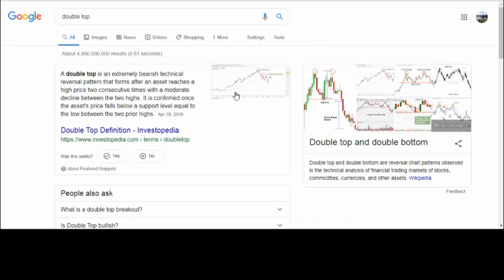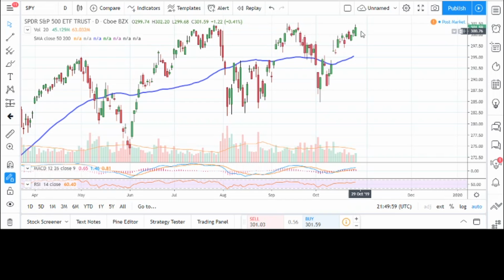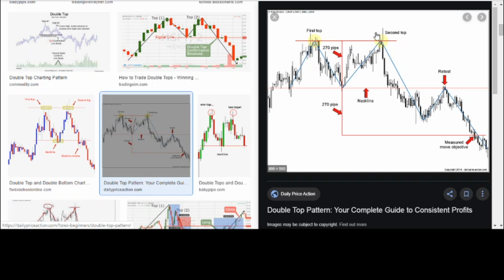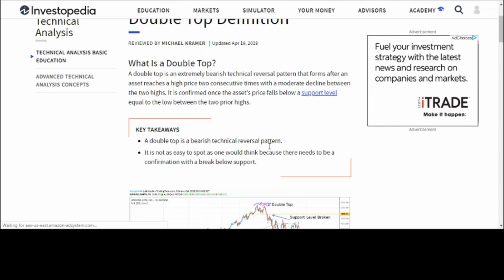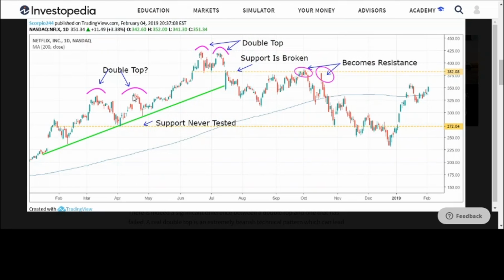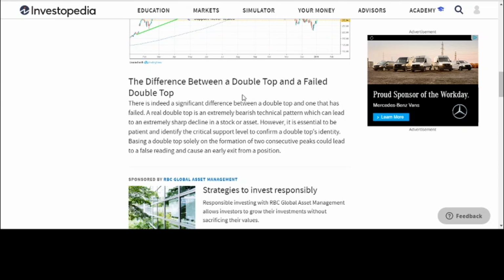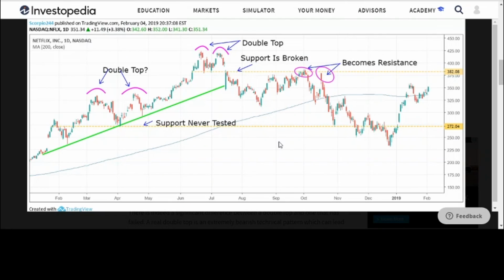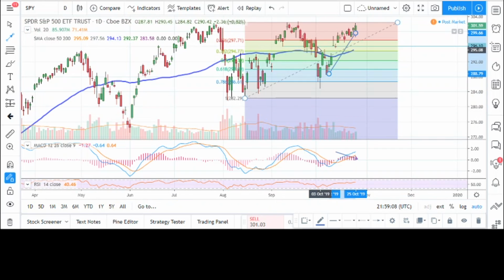How to read a Chart -- Double Top pattern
See Canada With  Pakistani Eye is a collection of vlogs, reviews, hauls and current affair news analysis. We aim to deliver compelling, diverse and engaging vlogs and news stories. See Canada with a Pakistani Eye encourages it subscribers to share their views and suggestions so we may deliver the best.